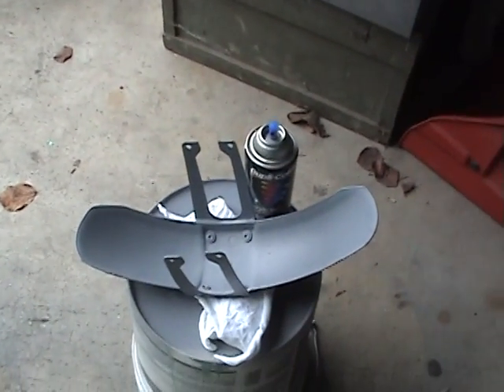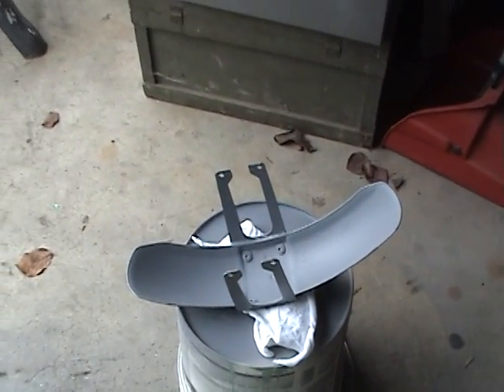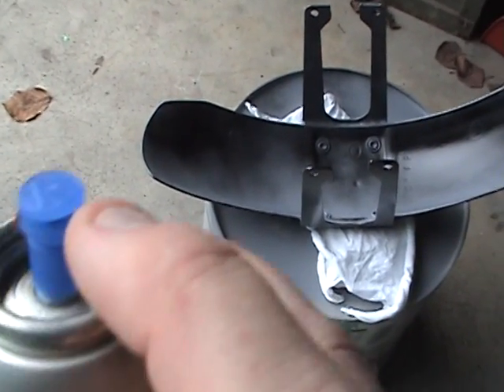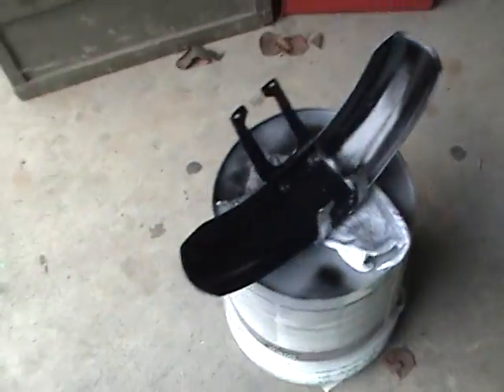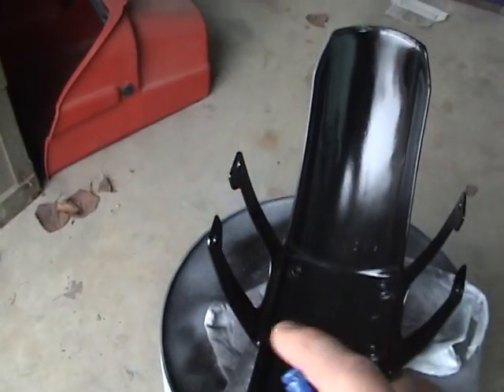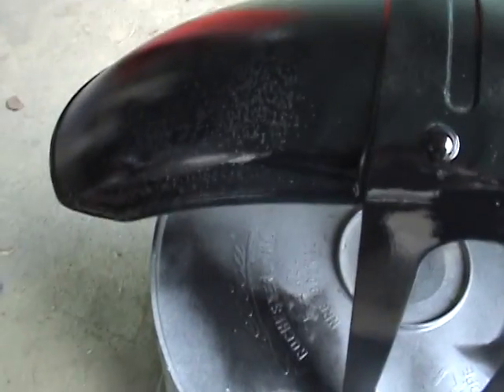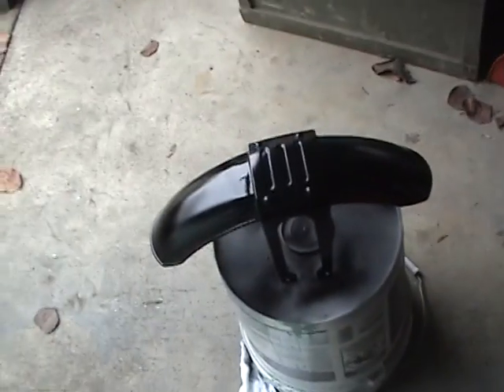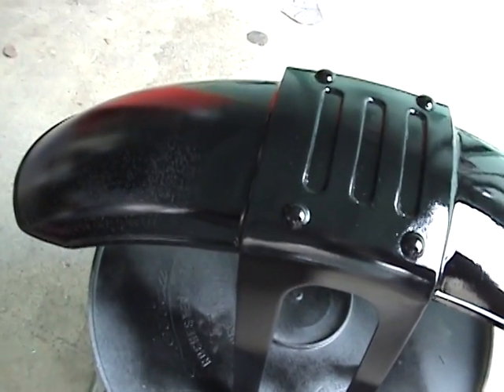1985 Honda Gyro Refinish Project (14)